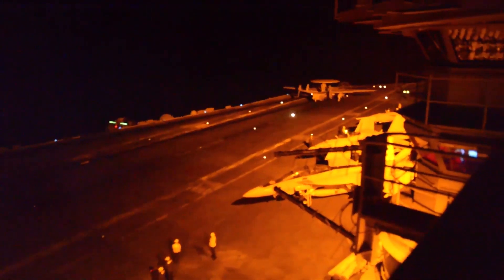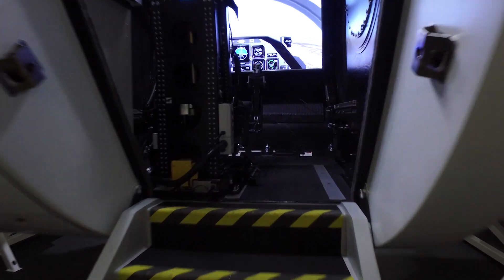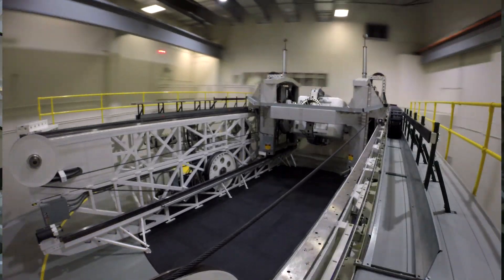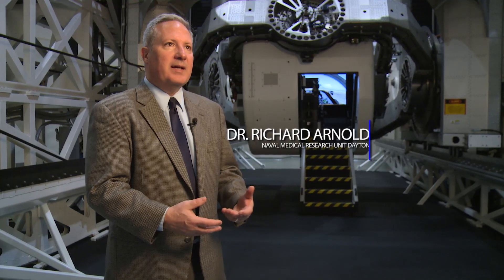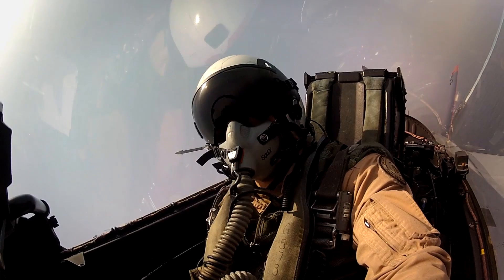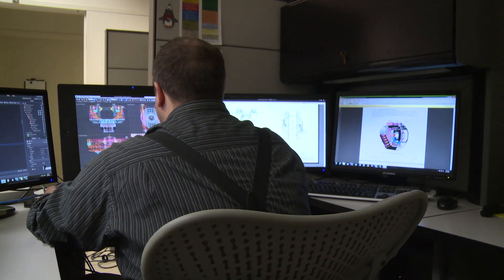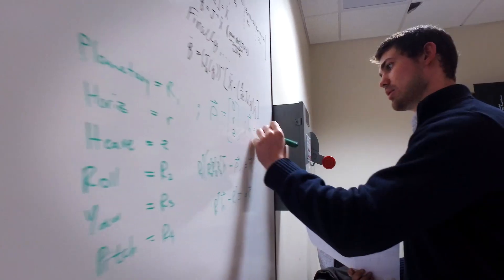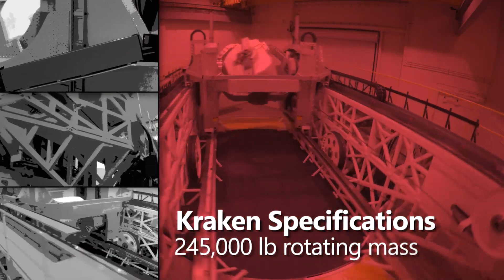Releasing the Kraken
The Kraken is a mystical creature from the deep whose tentacles twist and toss its victims until they don't know which way is up. Naval Medical Research Unit Dayton, here at Wright-Patt, is using its own Kraken not to destroy but to save lives. See how this monster from the depths is working to protect American aviators and let us know what you think!